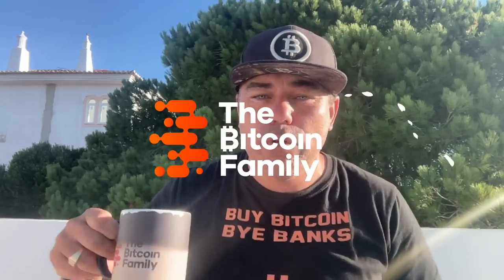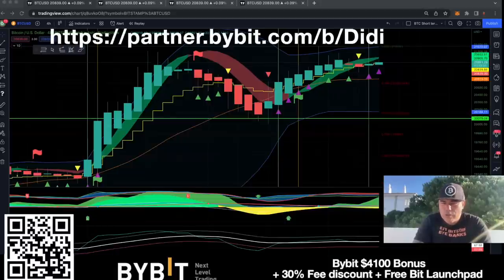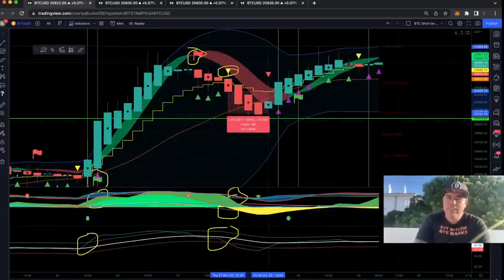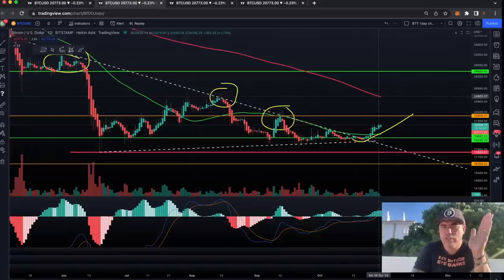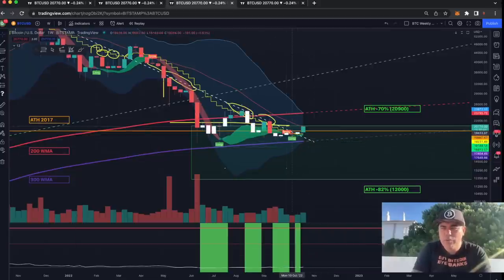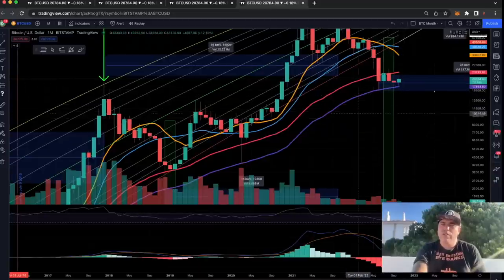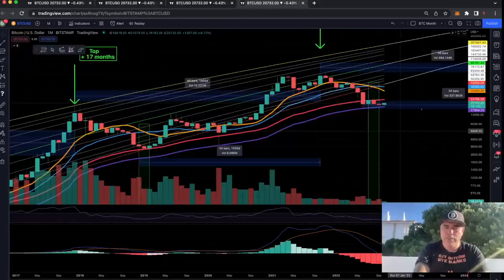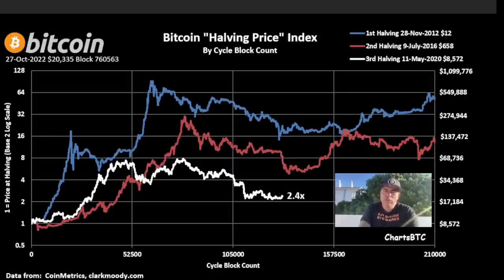THIS NEXT BITCOIN MOVE IS EXPECTED!!!